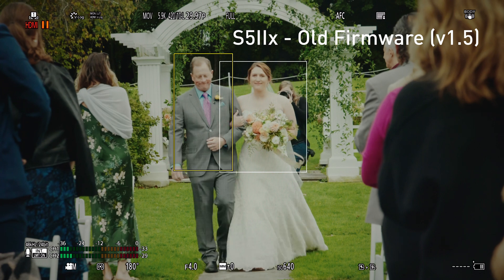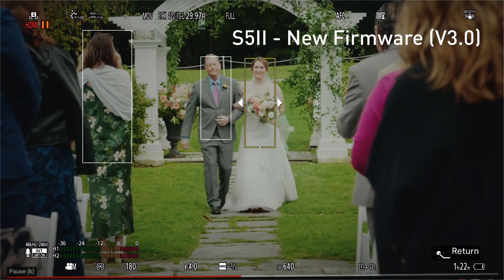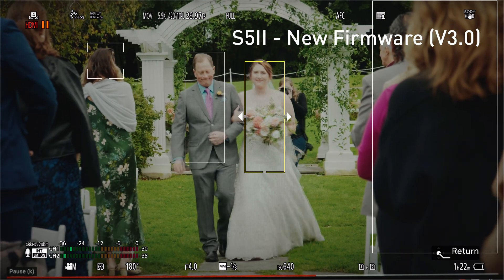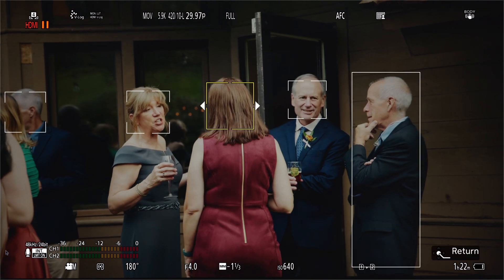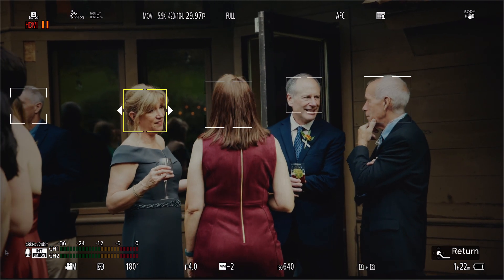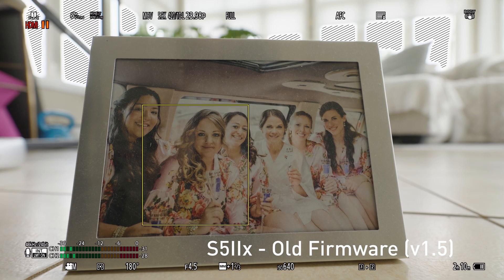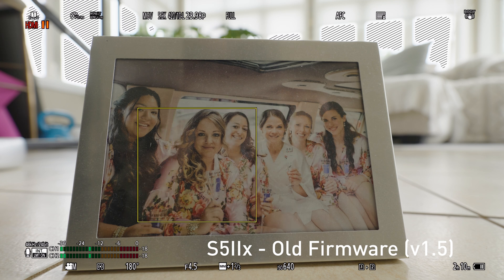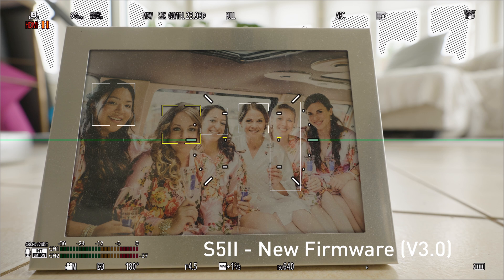Lumix S5II & S5IIx - Firmware Updates V3.0 and V2.0 - Video AF-C Human Detection Improvements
Hey all!

Today I'm talking about one specific aspect of the latest Lumix S5II and S5IIx firmware updates - The video AF-C Human Detection improvements.

This firmware will be available to the public on April 21 or April 22 depending on where you live in the world.